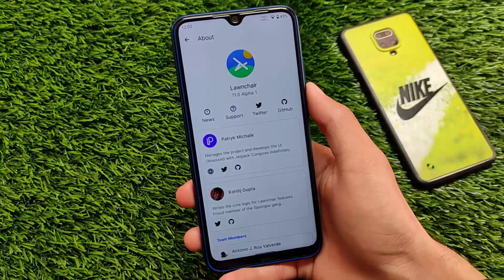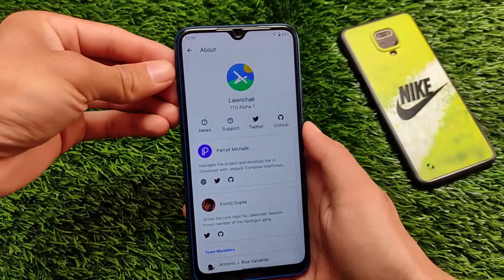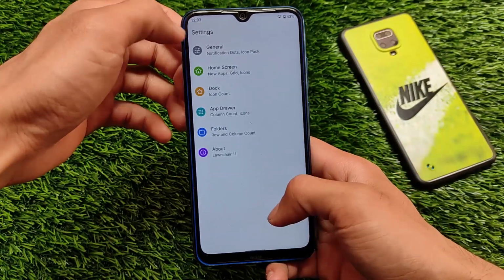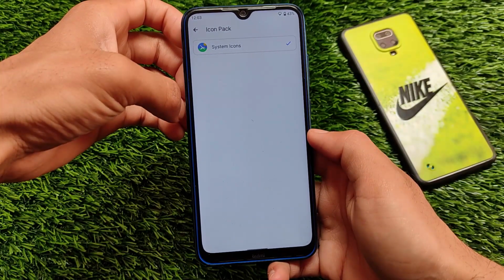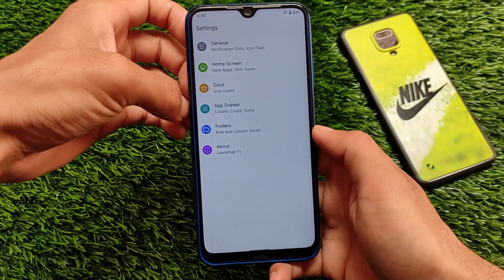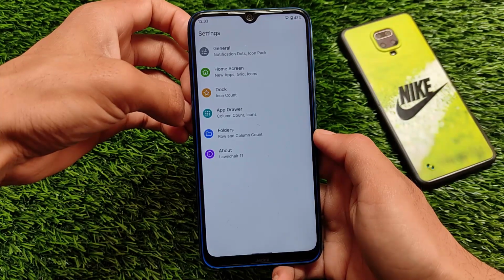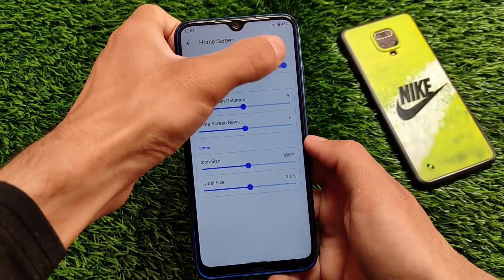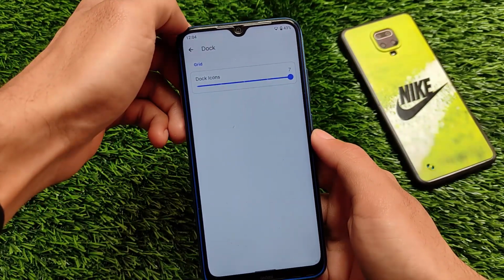Lawnchair Launcher - Systemless Lawnchair Launcher for Android 11 ft. Magisk Module 🔥🔥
Hey guys, What's Up? Everything good I Hope. In this Video, I'm gonna show you "Lawnchair Launcher - Systemless Lawnchair Launcher for Android 11 ft. Magisk Module 🔥🔥" . Make Sure to watch this video till the end to understand everything.